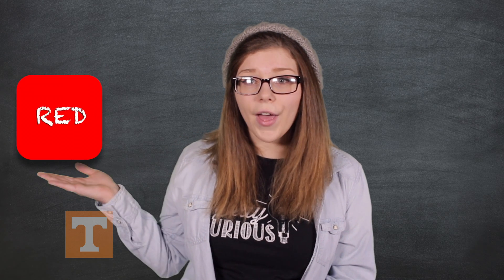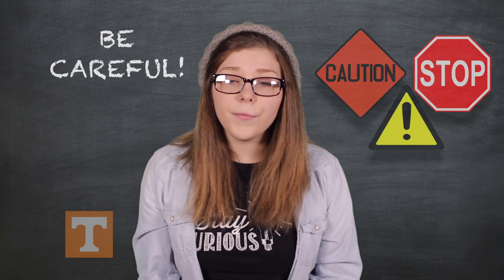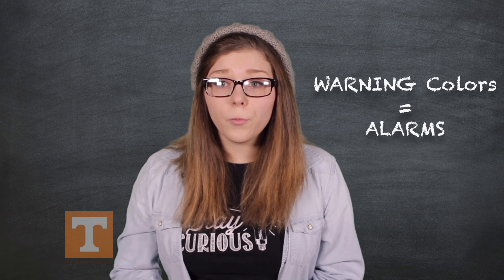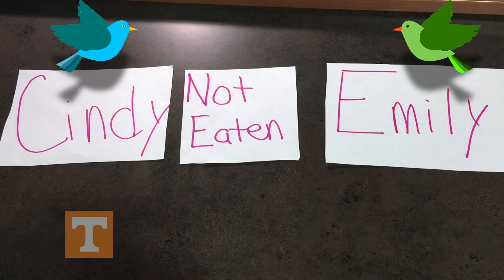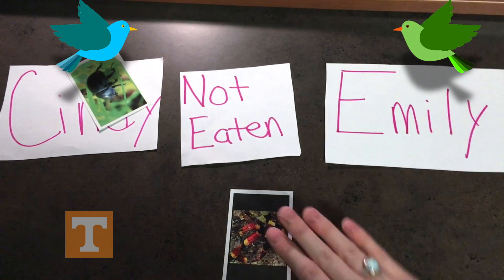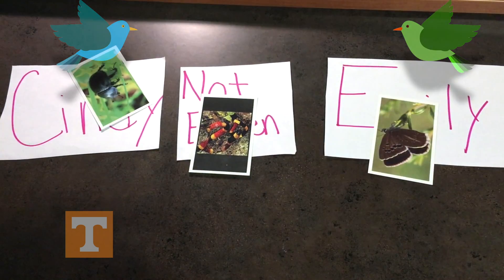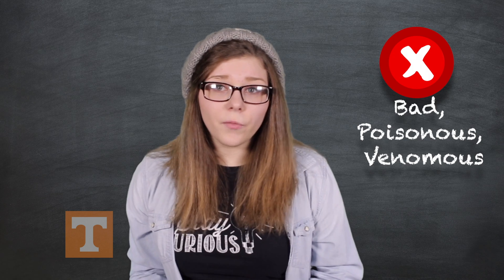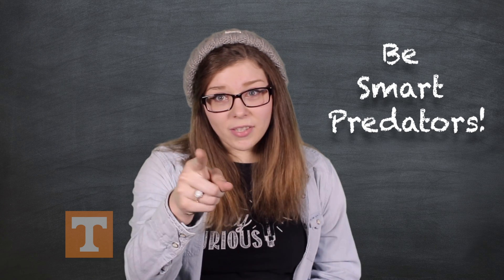Unit 10: Exercise 3.2a Slap Snack Alarm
Biology in a Box presents a tutorial: Grades K-12 Alarm Deck activity.

1.Students will be able to better understand how animals "think" when choosing prey to eat.

2.Students will be able to better understand how warning colors are essential to food selections.

Unless an animal is at the top of its food chain, it faces the problem of predation. There are other animals that want to prey/feed on it. Because of their small size, insects are a major prey source to many other organisms, including mammals and birds.

Insects have developed two prominent mechanisms of avoiding predation:

1.Many plant feeders incorporate noxious chemicals plants produce to avoid being eaten into their own tissues. This makes these insects taste bad, and many are even poisonous to eat.

2.Other insects have developed venoms which are toxins that can be injected into a predator by way of specialized hairs, stingers, or mouthparts.

Both poisons and venoms are chemical defenses against predation.

Thus insects and other animals that have chemical defenses also tend to be brightly colored. These prey are taking advantage of the fact that predators have the ability to learn, and with experience with a distasteful or stinging insect that is brightly colored, tend to avoid similarly colored organisms in the future.

Common aposematic, or warning colors are red, yellow or a blend of the two, orange.